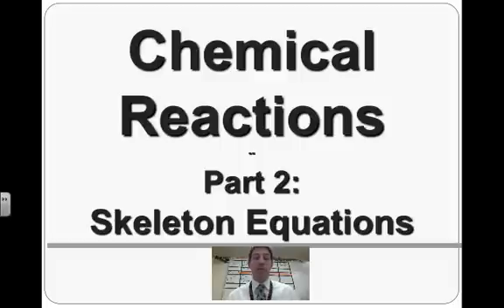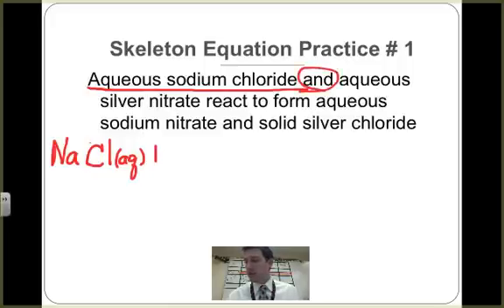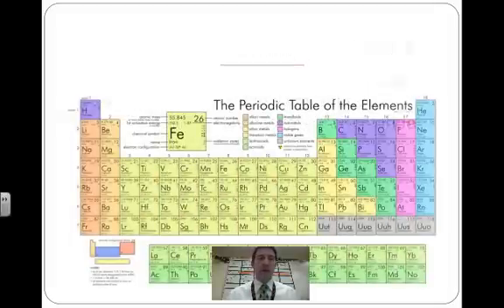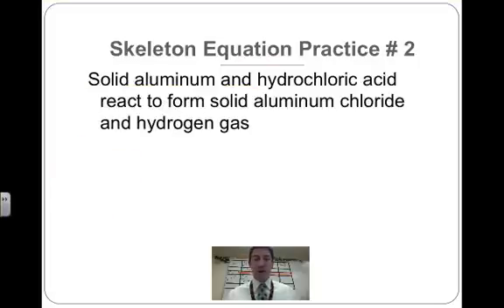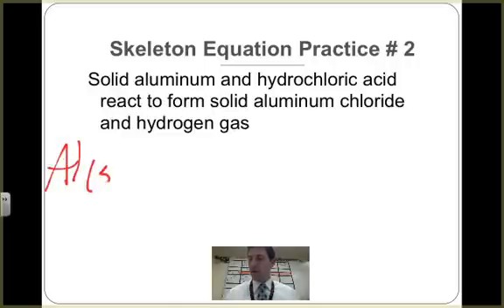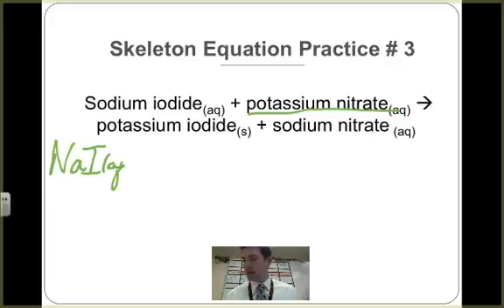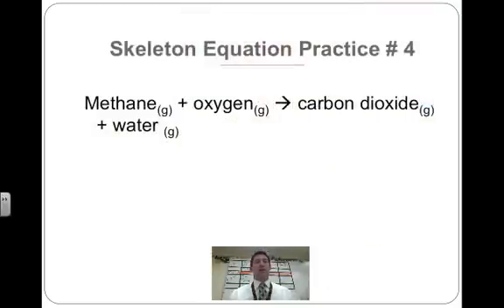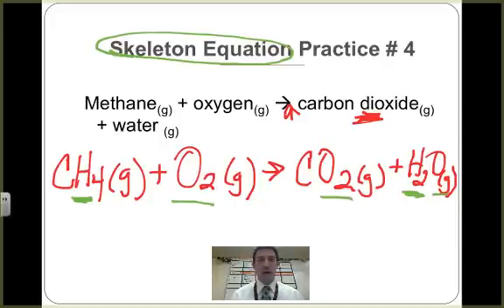Chemical Reactions 2 - Skeleton Equations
Craig Beals explains the steps needed to write Skeleton Equation for chemical reactions in Chemistry. The next step is Balancing Chemical Equations

Table of Contents:

00:07 - Skeleton Equation Practice # 1
03:47 -
04:01 - Skeleton Equation Practice # 2
04:38 -
05:22 - Skeleton Equation Practice # 2
07:00 -
07:02 - Skeleton Equation Practice # 3
08:55 -
09:10 - Skeleton Equation Practice # 4